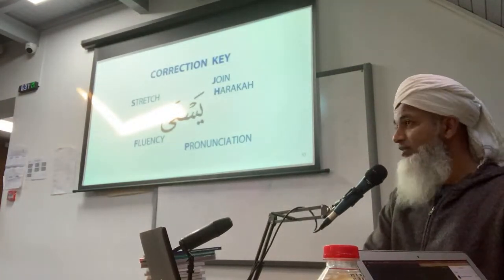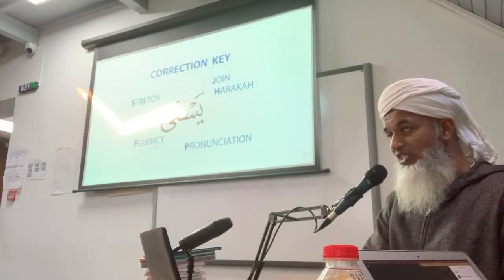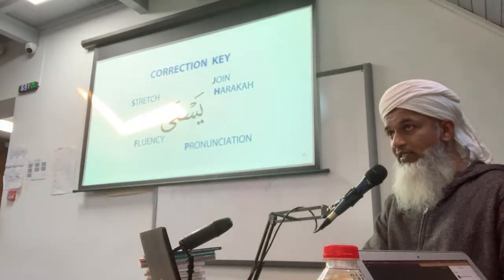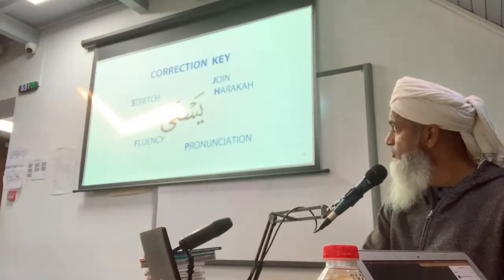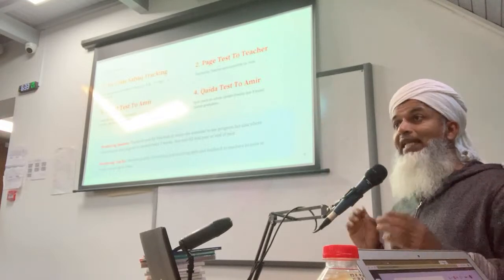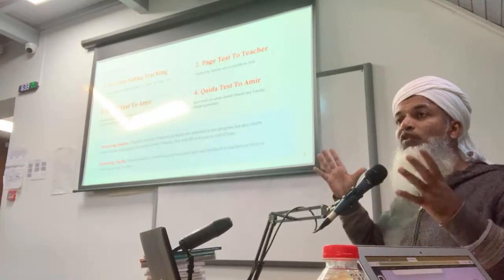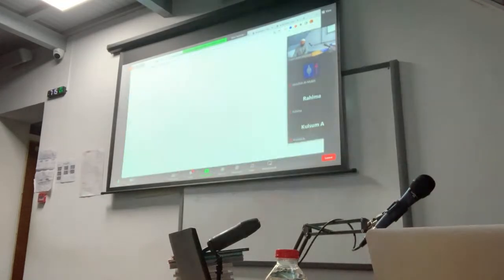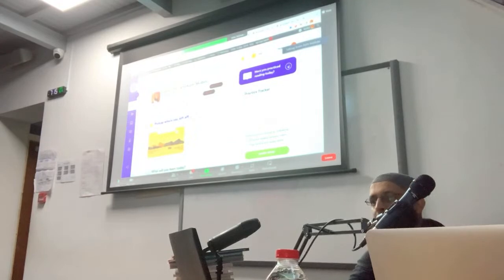What is progress in Maktabs? - Shaykh Hasan Ali @Masjid Esa Ibn Maryam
What is progress in Maktabs? This exclusive session is for Maktab Teachers, Principals, Alims & Muallimahs.

Session one:
How to effectively measure
progress within your timetable

Session two:
How to make an impact to your
student's outside of the classroom

Shaykh Hasan Ali - Official Social Media Pages

© Shaykh Hasan Ali - Official YouTube Channel